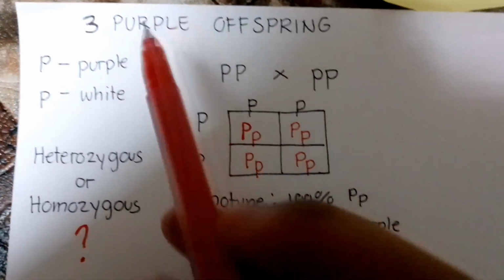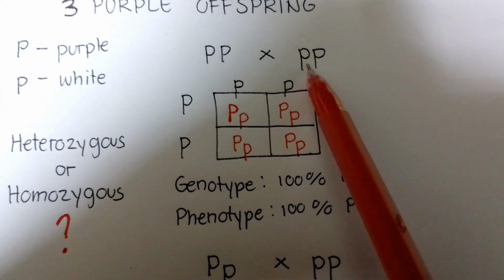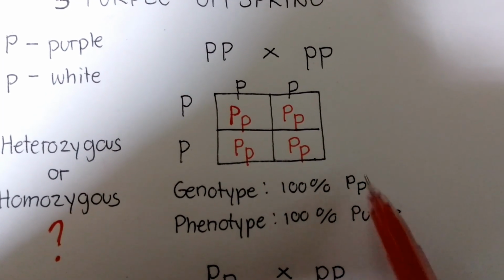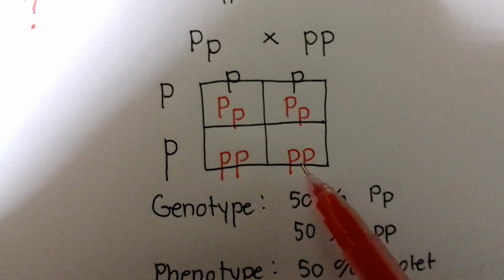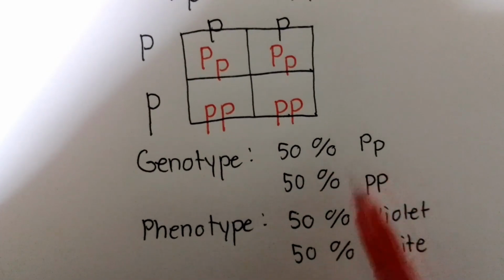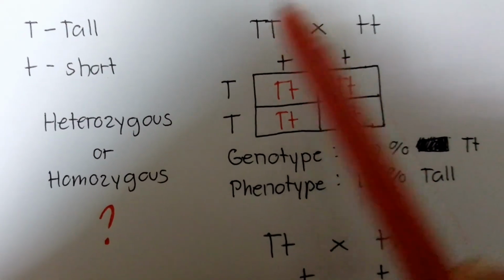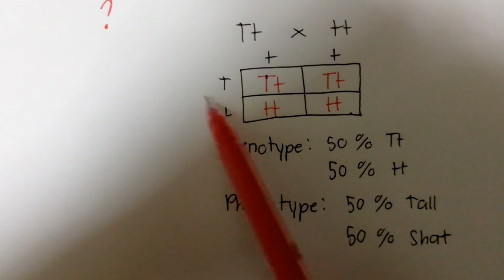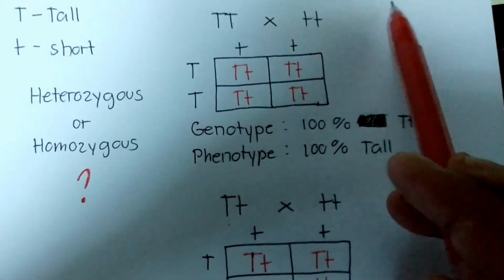PT #1 TEST CROSS